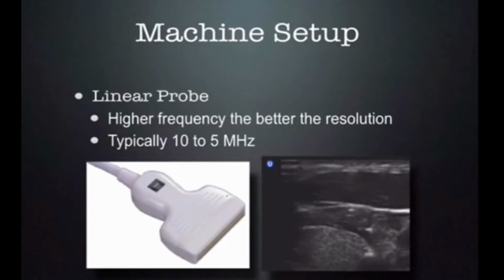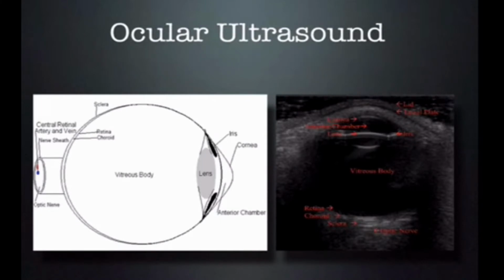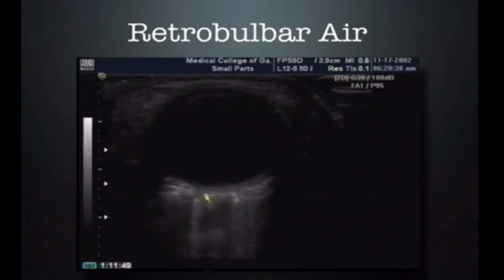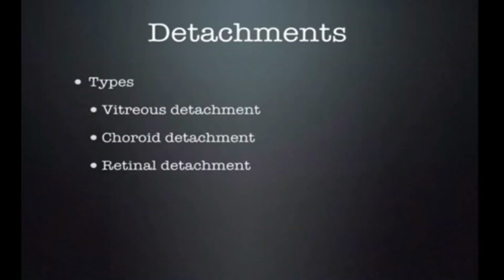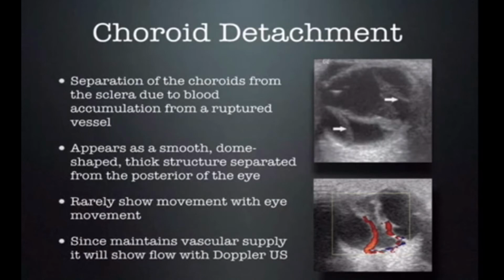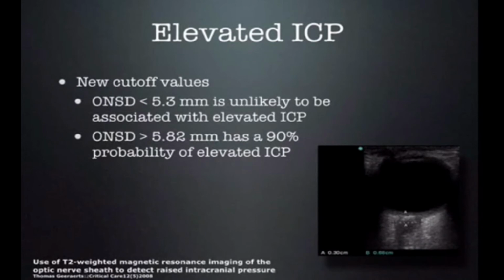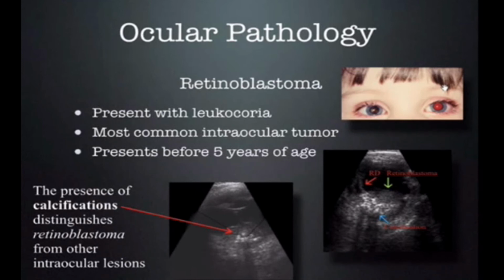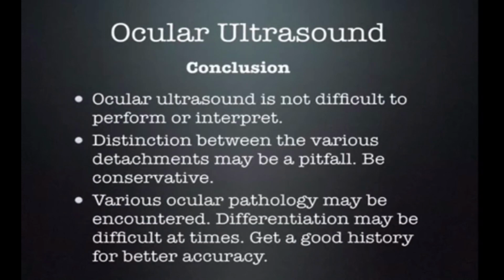Ocular Ultrasound 2018 CUSE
Dr. Matt Lyon discusses how bedside ultrasound (point of care ultrasound) can be used to diagnose ocular pathology.